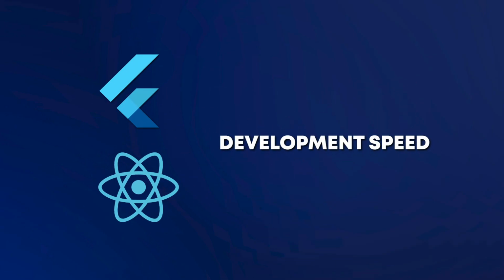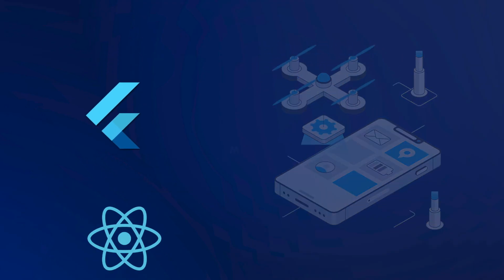React Native vs Flutter: Which is Better for Your Project?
Welcome to ProCoders! In this video, we compare two popular frameworks—React Native and Flutter—to help you decide the best fit for your next app. From performance and UI flexibility to development speed and community support, we break it all down.

Timestamps:
0:00 - Introduction
0:18 - Overview of React Native
1:07 - Key Features of Flutter
1:50 - Performance Comparison
2:19 - Development Speed: Which Wins?
2:46 - Community & Resources
3:04 - Platform Consistency
3:22 - Maintenance and Longevity
3:36 - Final Thoughts